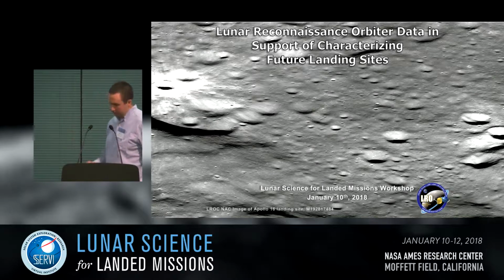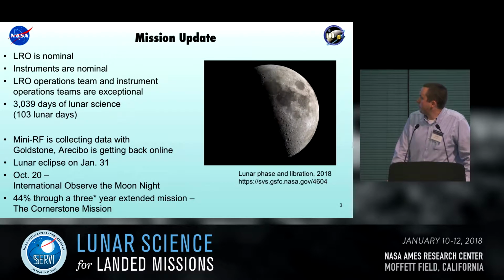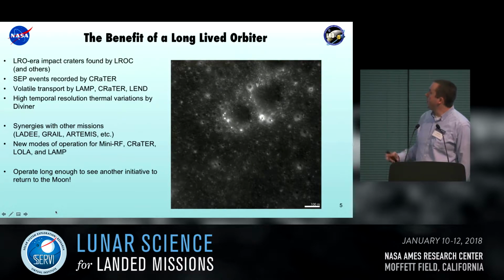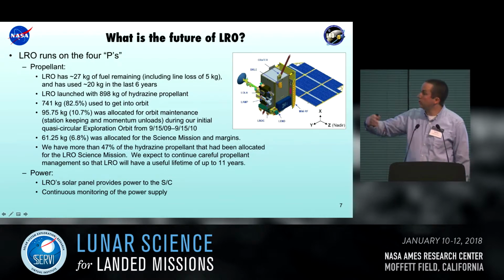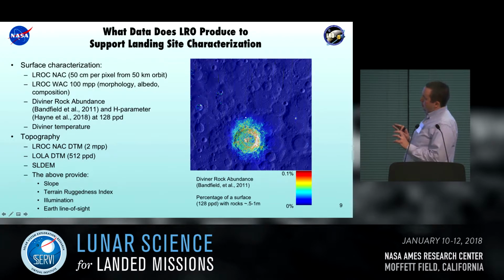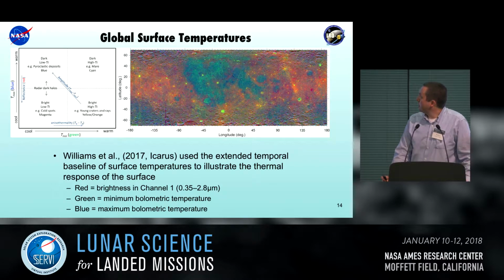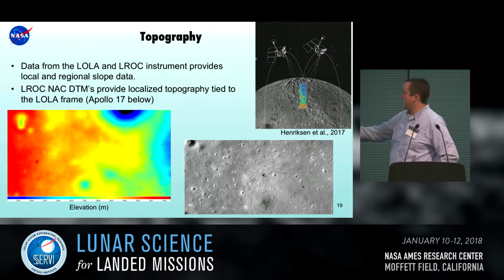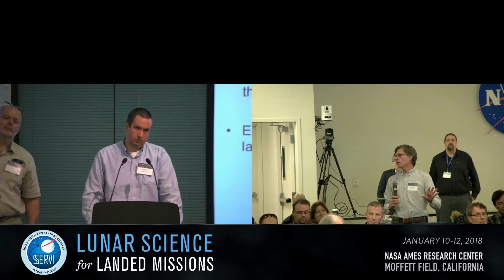Background talks: Noah Petro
Lunar Reconnaissance Orbiter Data in Support of Characterizing Future
Landing Sites